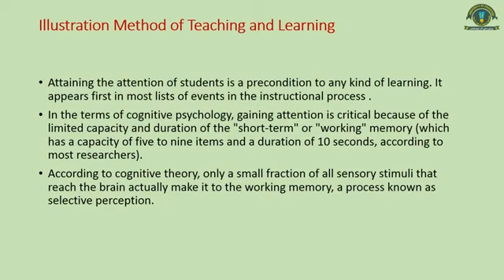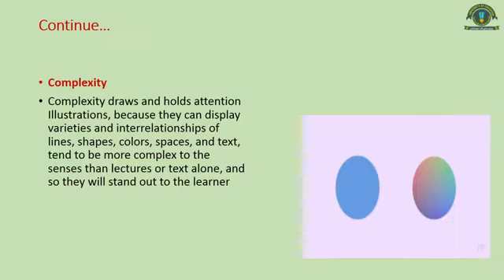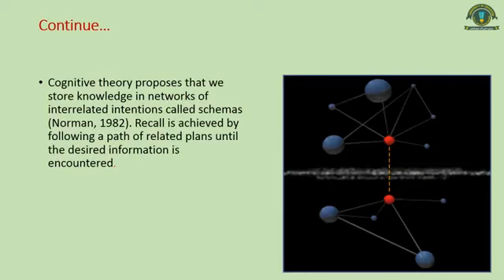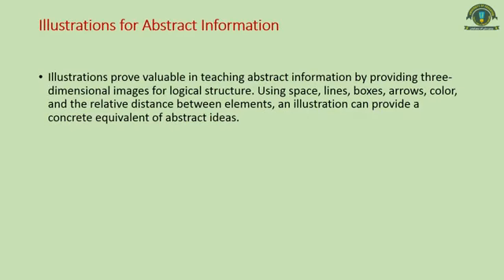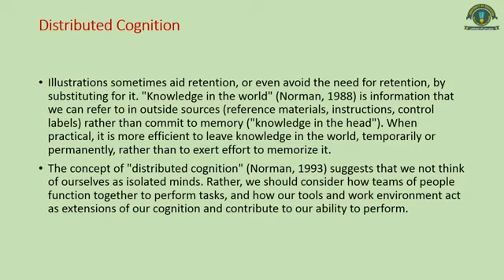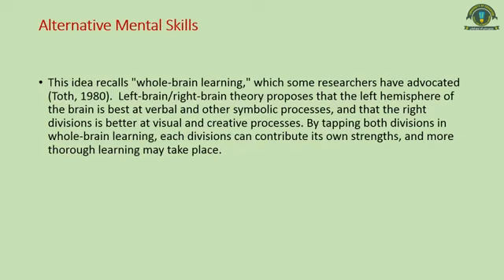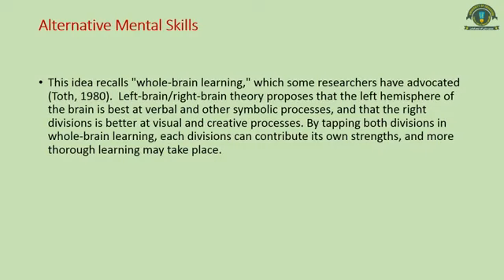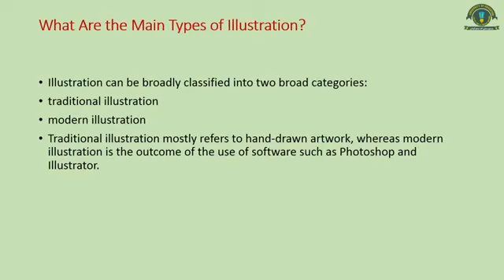Illustration Method. Lecture no = 7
YOU CAN LEARN ABOUT FOLLOWING TOPICS :

                                                       1--ILLUSTRATION METHOD
                                                       2-WHAT IS ILLUSTRATION
                                                       3- Define  OF ILLUSTRATION
                                                       4-ILLUSTRATION METHOD OF TEACHING AND LEARNING
                                                       5- RETENTION IN WORKING MEMORY
                                                       6- ILLUSTRATION FOR ABSTRACT INFORMATION
                                                       7- DISTRIBUTED COGNITION
                                                      8-ALTERNATE MENTAL SKILLS
                                                      9- TECHNICAL AND SCIENTIFIC ILLUSTRATION
                                                     10 -ILLUSTRATION AS  A FINE ART
                                                     11-Contemporary illustration uses a wide range of styles and techniques, including drawing, painting, printmaking, collage, montage, digital design, multimedia, 3D modelling.
                                                      12-Depending on the purpose, illustration may be expressive, stylised, realistic or highly technical.